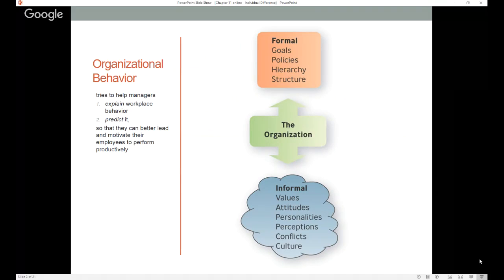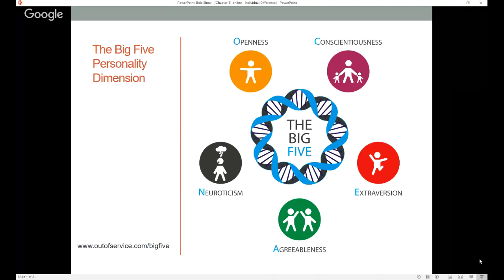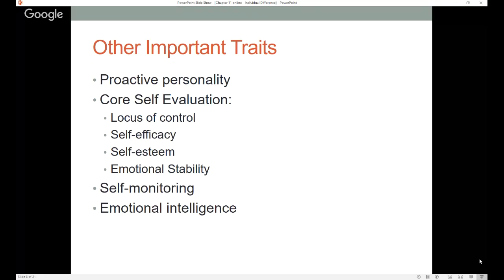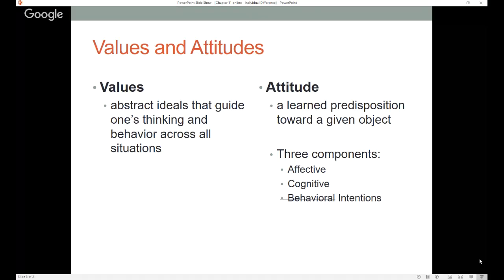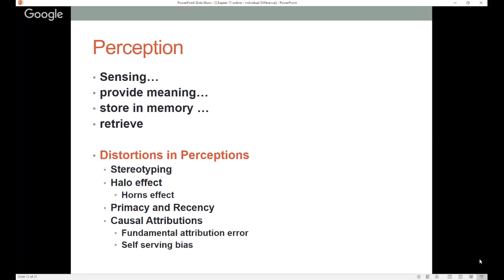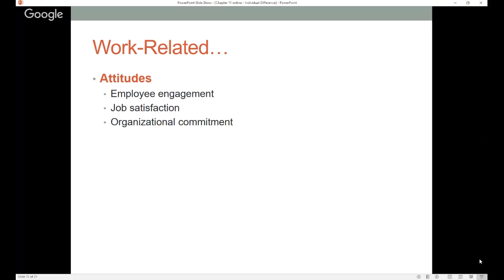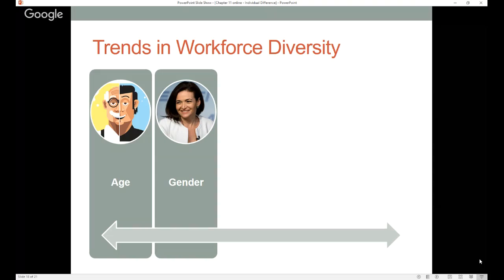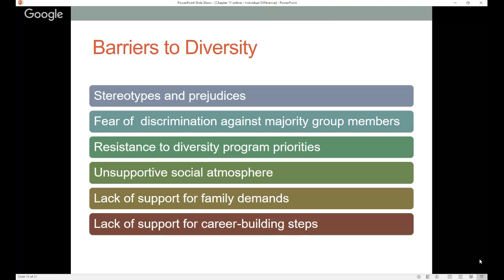Mgt 340 Chapter 11 video